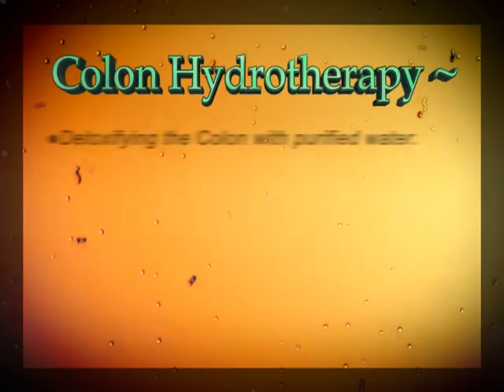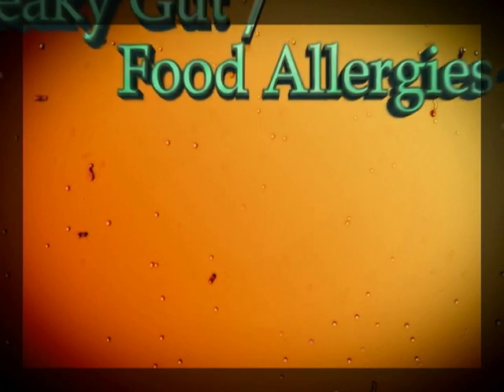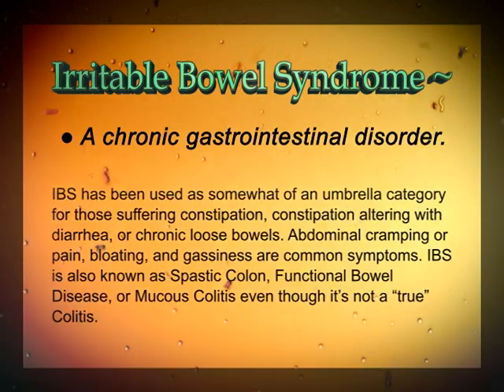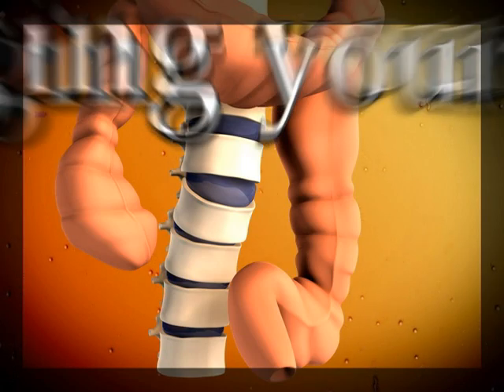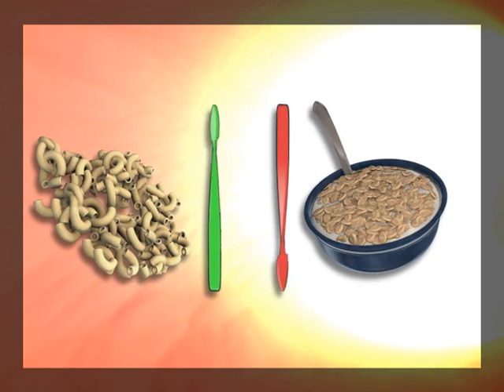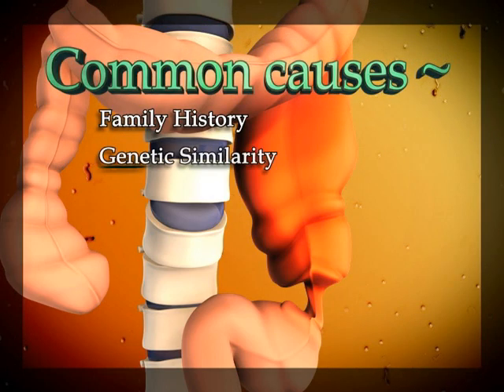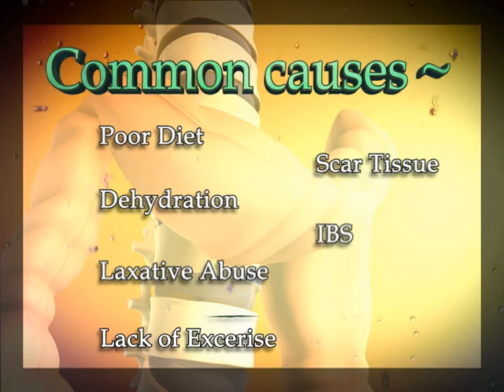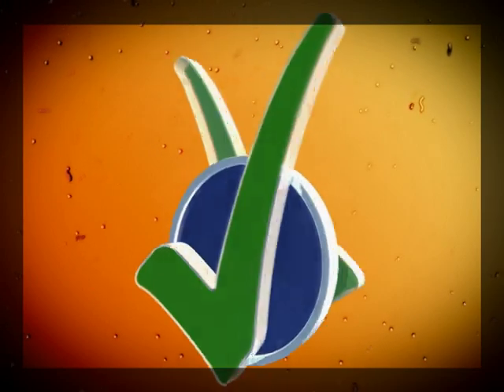Colon Hydrotherapy - the basics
Colon Hydrotherapy detoxification identifying conditions that affect the colon